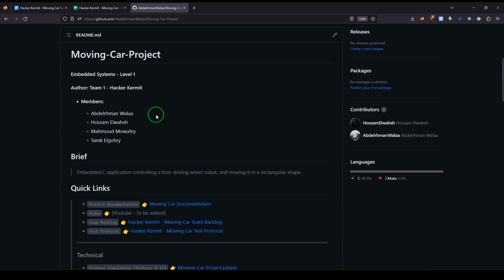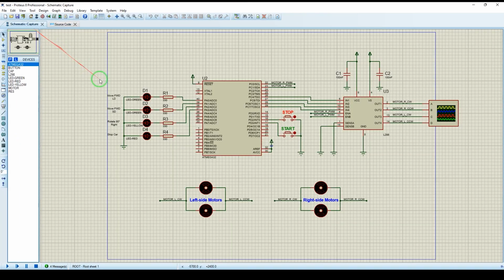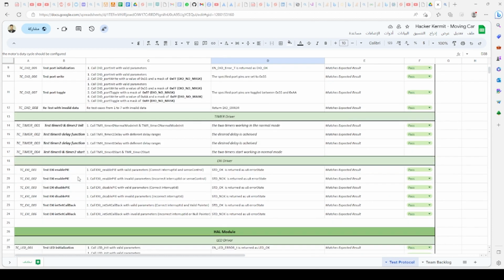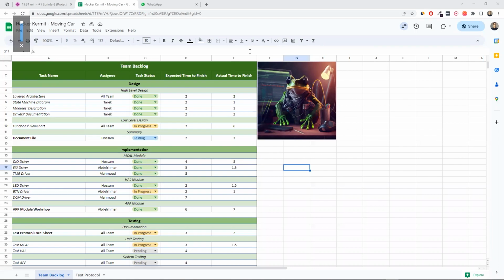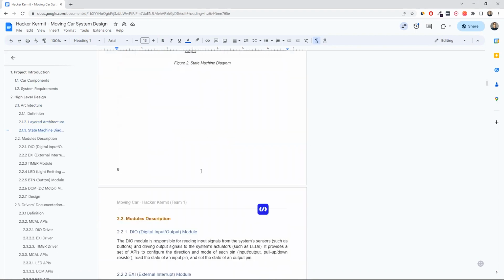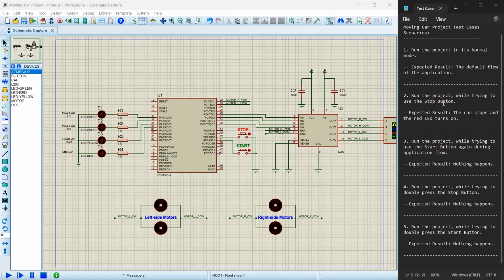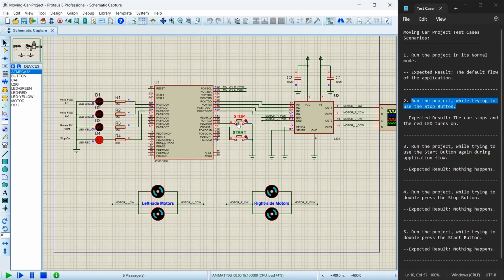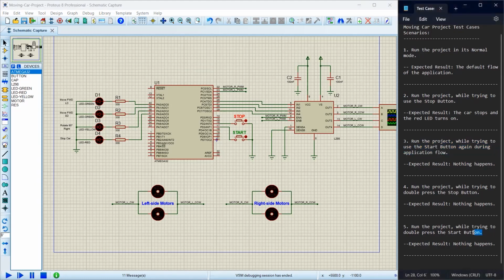Moving Car Project - Hacker Kermit Team 1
00:00 - Abdelrhman Walaa (Team Coordinator)
00:44 - Hossam Elwahsh
04:07 - Mahmoud Mowafey
06:20 - Tarek Gohary
09:22 - App Testing (Abdelrhman Walaa)

Previous video version had some audio issues, we apologize for that.